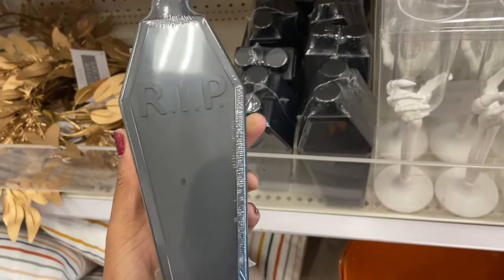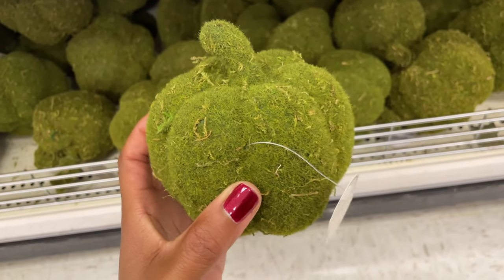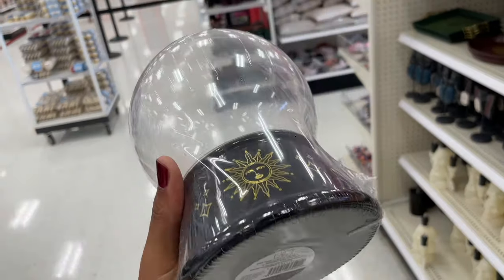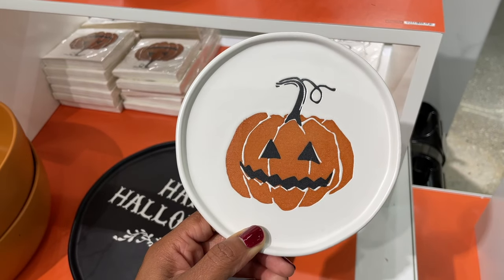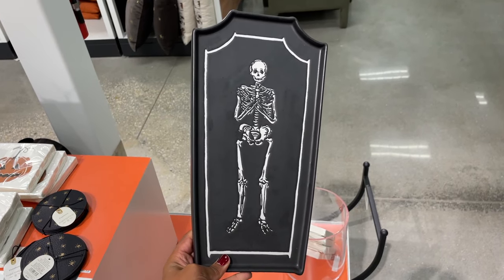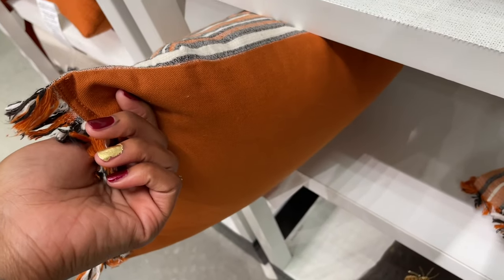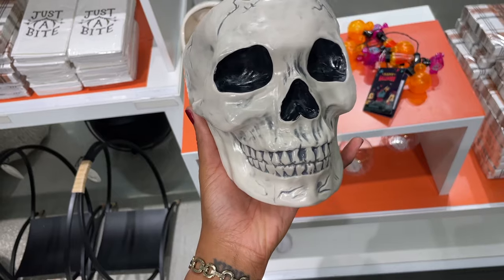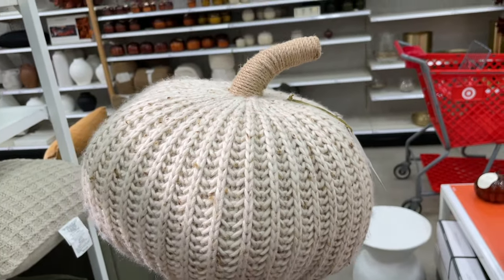🍂 NEW 🍂 TARGET DOLLAR SPOT VLOG | Threshold home decor 2023 FALL Must Haves | SHOP WITH ME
Hey WAM Fam! Welcome back to another Target shop with me VLOG! Today we're going to be checking out all of the NEW 2023 FALL and HALLOWEEN home decor items in the TARGET DOLLAR SPOT and THRESHOLD! You won't believe that Target's Dollar spot is full of FALL decor! They have so many cute Halloween and Fall items. Everything you need for decor and parties.  Threshold has so many nice things in their Collection from Ceramic platters to floral arrangements, candles and throw pillows. Let's browse and see all the NEW home decor they have THIS WEEK for this September FALL 2023 season. Enjoy!

*Dollar Spot Items are IN STORE ONLY*